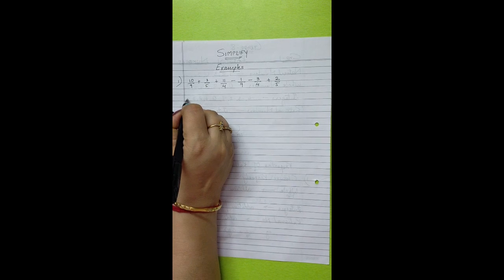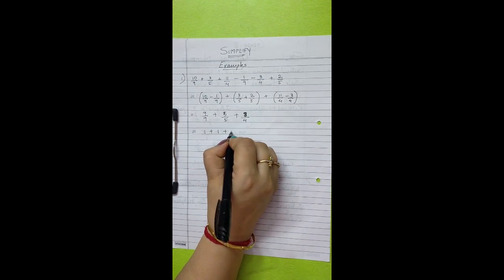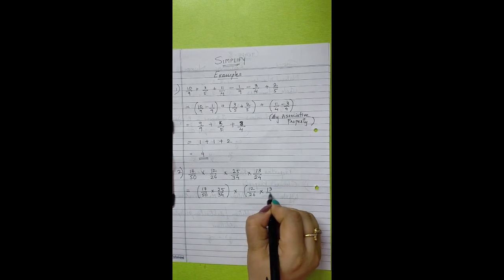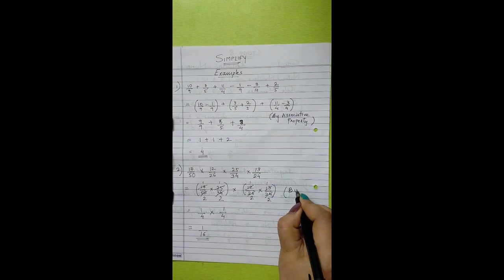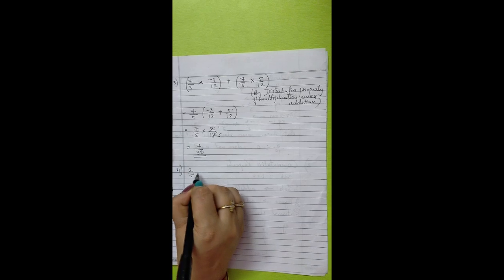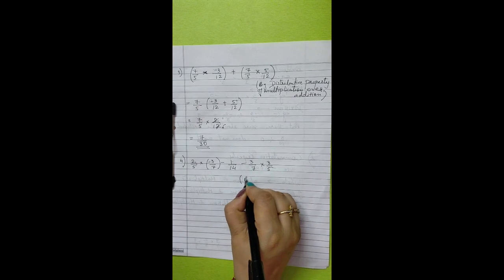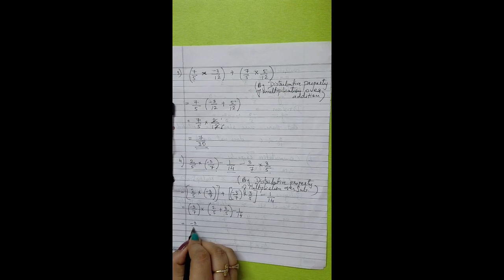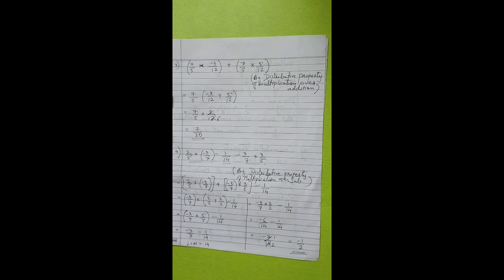STD 8 Maths | Ch 1 part 2 | The South International School